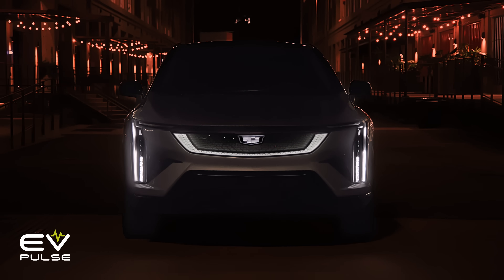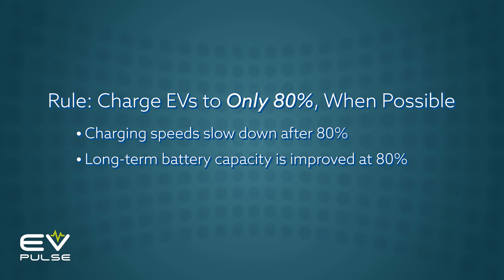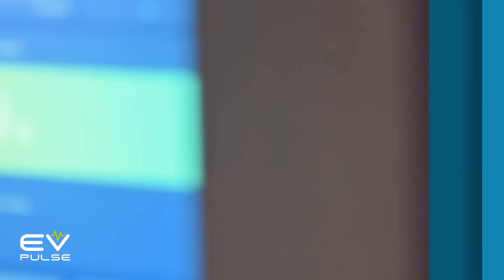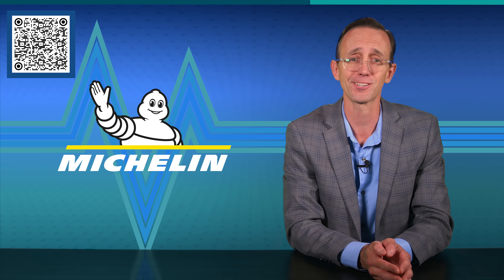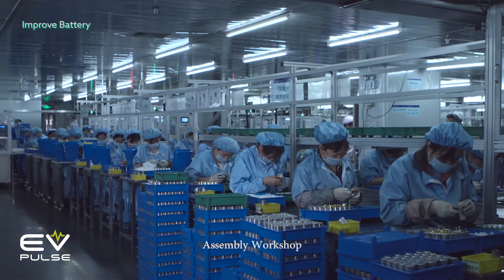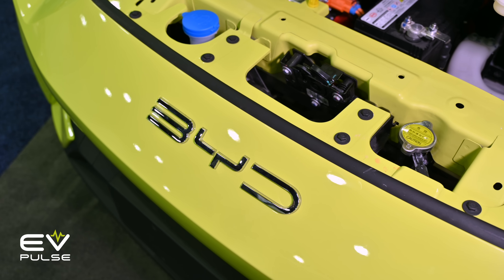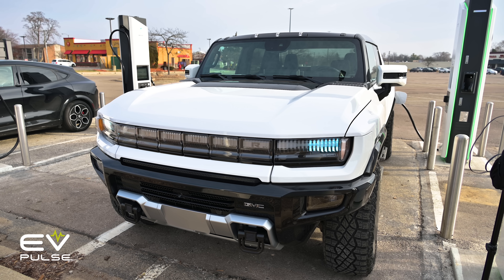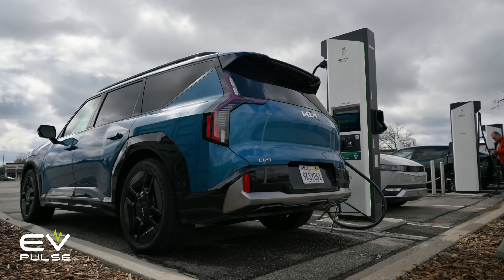Does the 80% Charging Rule Still Matter? | EV Basics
If you own an electric car, it’s wise to follow the 80% charging rule. But as technology evolves, infrastructure improves, and drivers become more educated about the ins and outs of EVs, does the 80% rule still matter? We'll explain what the rule is and whether you should break it when juicing up your electric vehicle. You might be surprised!

⏱️ Chapters
0:00 Introduction
0:30 What is the 80% Rule?
1:20 Why Unplug?
2:19 The Road Trip Exception
3:54 Lessons in Chemistry
5:09 Who Should Pay Attention?
6:30 Manufacturer Recommendations
8:04 About DC Fast Charging